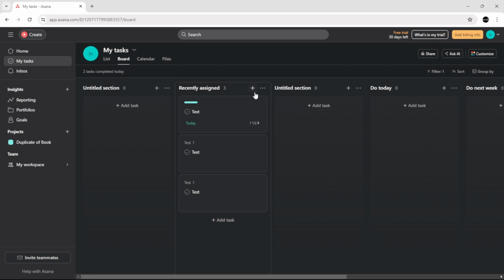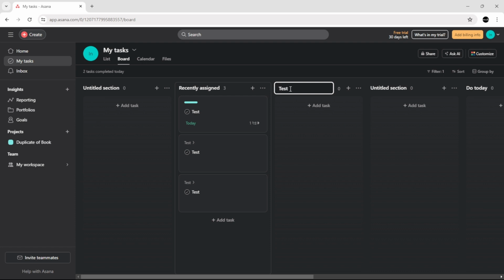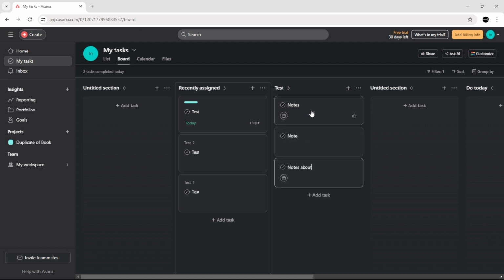how to use asana for agenda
Learn how to use asana for agenda. Whether you're planning team meetings, project updates, or client presentations, utilizing Asana for agendas can streamline your preparation process and ensure productive discussions. Dive into our step-by-step tutorial and discover how to leverage Asana's features to create detailed agendas, assign tasks, and track meeting progress, revolutionizing the way you organize and conduct meetings.
🧠In This Video You Will Learn How To:
💡 Using Asana for Agendas: Enhancing Meeting Organization
💡 Mastering Agenda Creation: Simplify Meeting Planning
💡 Effortless Task Assignment: Streamline Meeting Preparation
💡 Professional Meeting Agendas Made Easy
💡 Essential Tips: Utilizing Asana for Agendas
💡 Simplify Collaboration: Streamlined Agenda Management
💡 Empowering Productivity: Efficient Meeting Preparation
💡 Efficient Workflow: Mastering Agenda Creation
💡 Enhancing Meeting Effectiveness: Easy Agenda Integration
💡 Asana Agenda Management: Expert Strategies for Meeting Efficiency

💡✨ Let's make this post shine with likes! 👍💡